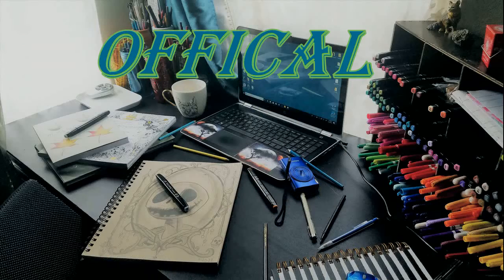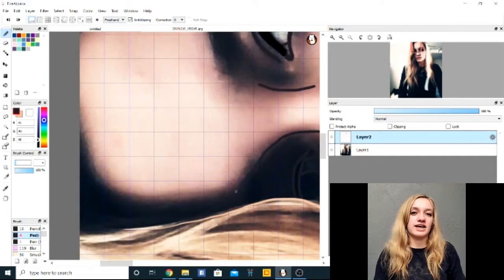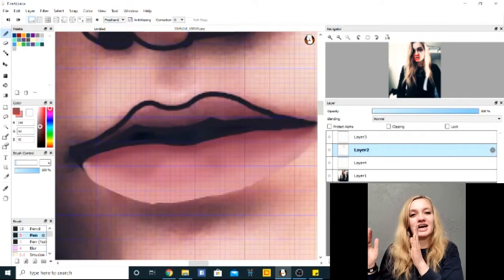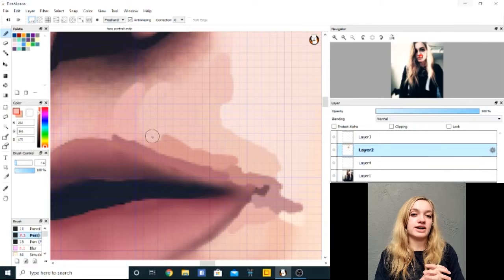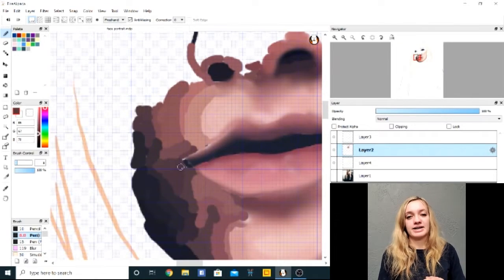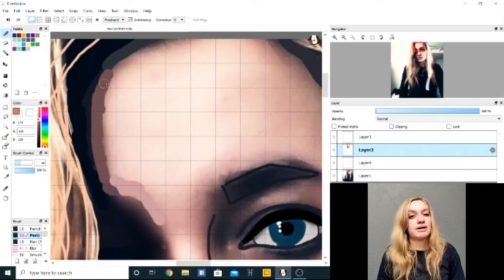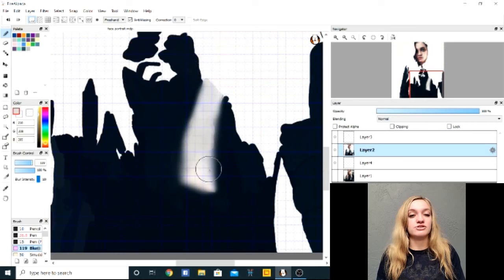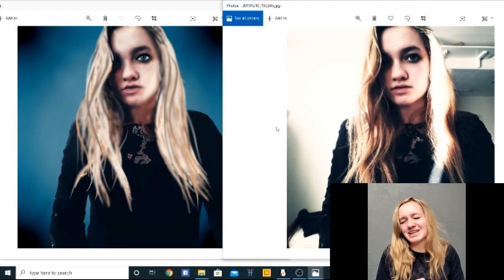Digital Portrate Painting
Hope you enjoyed this video. My first time doing a digital Painting!

SHOPS:
REDBUBBLE (Get My Art On Pillows, Phone Cases, NoteBooks And MORE!):